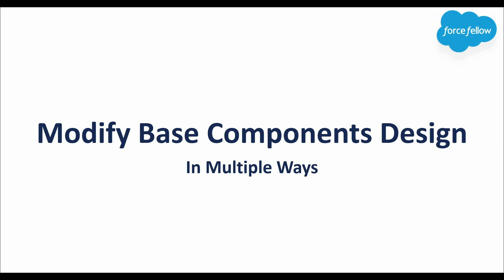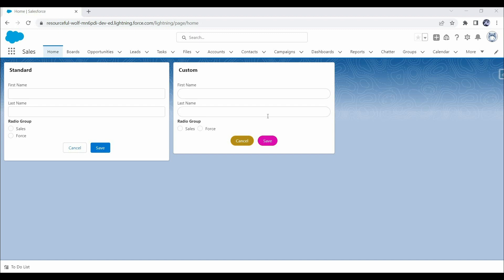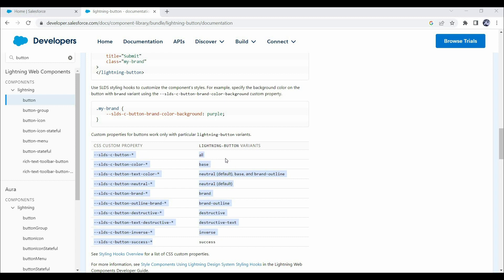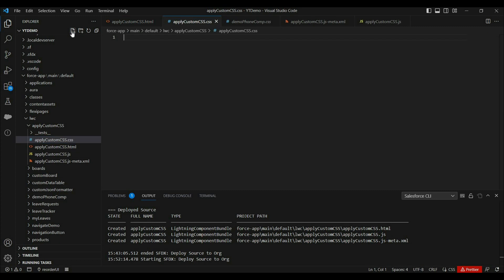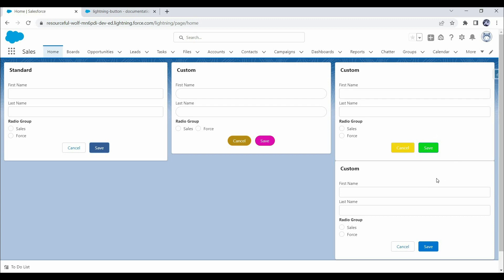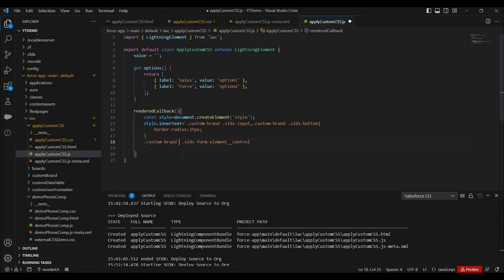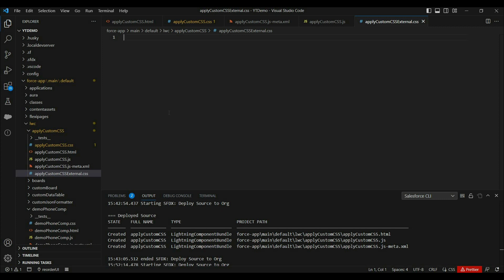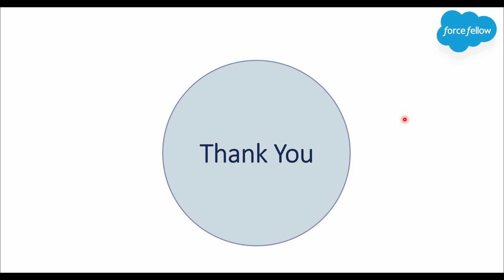Modify Base Components Design in LWC | Salesforce Developer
In this video, we will see multiple ways to modify CSS of base components.
1. Using Styling Hooks
2. By Adding Dynamic Style Element
3. Using External CSS file